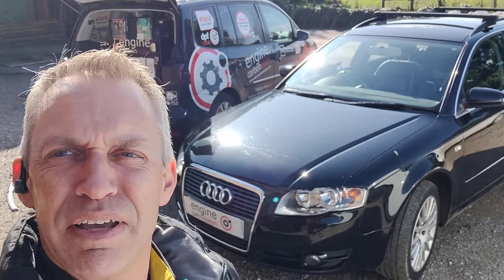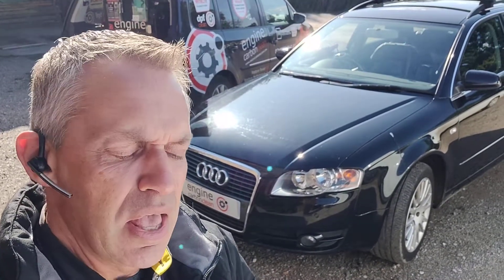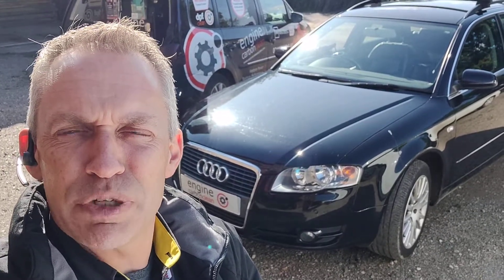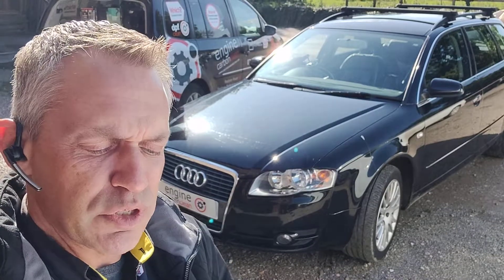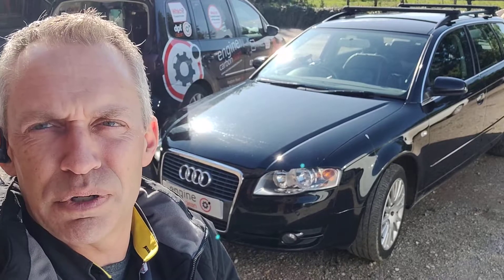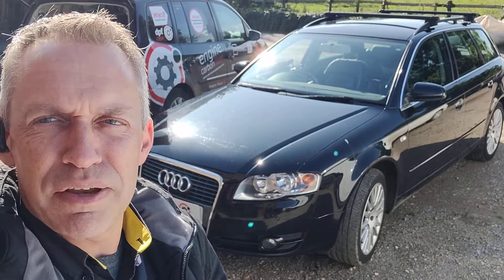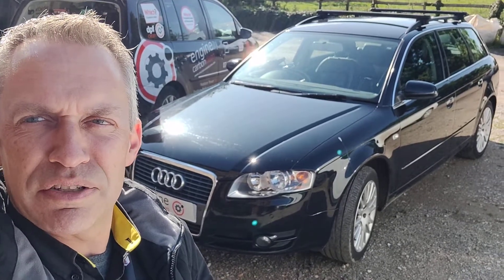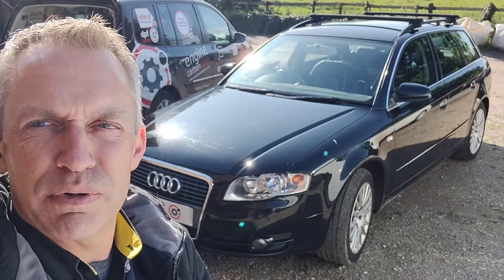Thermostat and Engine Mounts produce chugging and smoke - Audi A4 1.9 TDI (2007 - 164,260 miles)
⚠️ Vehicle not running right? Black smoke, noisy, chugging and overall poor performance?

🚗 Here we have an Audi A4 1.9 TDI (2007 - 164,260 miles) booked in for diagnostic consultation and potential Engine Carbon Clean.

ℹ️ The owner booked it in as it was 'chugging' when coming off the throttle, smoking black on acceleration and generally not running at its best. Having been looked at elsewhere previously and no codes being found we were then called to take a look and try to work out what was occurring.

🔎 Initial inspection found little of note in the engine bay and there were no codes present. Dashboard temperature appeared OK at idle. There was a small amount of jelly wobble at idle up to 1,200rpm which suggested engine mounts were a little worn.

Chugging when coming off the throttle can sometimes be down to insufficient flow through an EGR, but having had a new EGR not that long ago it would be unlikely to be due to the EGR itself (perhaps pipework or inlet manifold).

The owner took us for a quick spin whilst we rode shotgun working the diagnostics.

📊 The EGR flows (desired vs actual) looked good and EGR movement was fine so that eliminated the EGR as the issue. Whilst monitoring the live data we saw the coolant temperature had dropped significantly whilst driving. The cold air coming in over the radiator had cooled everything down and the thermostat wasn't closing properly - the culprit had been found. We brought the vehicle back and when idling the temperature climbed again (giving a false impression everything was OK).

👨‍🔧 No clean on this one. The original issue is a thermostat not closing properly meaning the engine is running cold when driven. Running cold will produce more emissions, hence the black smoke and over time this will have left a lot of buildup around the system adding to the black smoke issue. A cold running engine will vibrate more and with the partly worn mounts would produce the 'chugging' reported by the owner.

Next steps for the owner are
1) replace the thermostat.
2) get us back again to get the engine cleaned up to get it running smooth and quiet again.
3) replace the engine mounts once the clean is done.